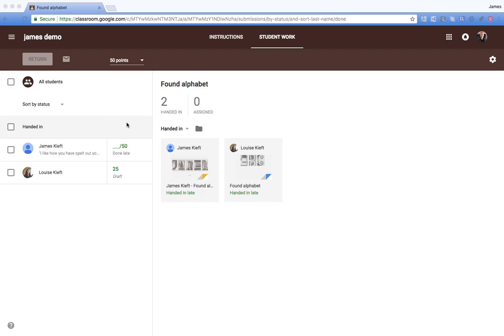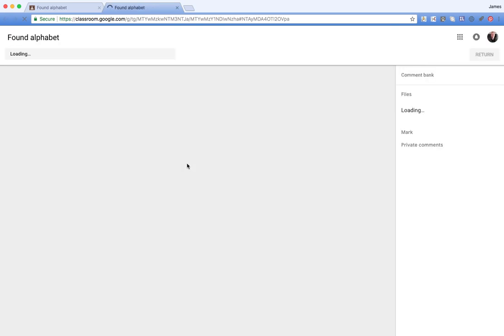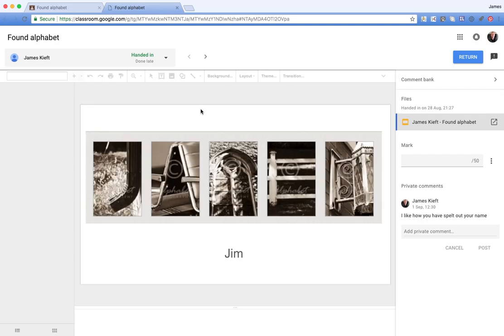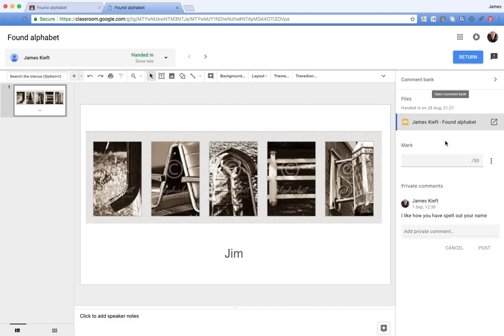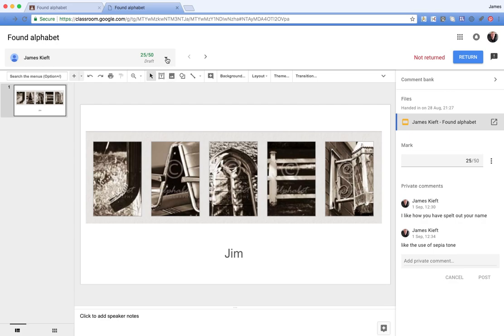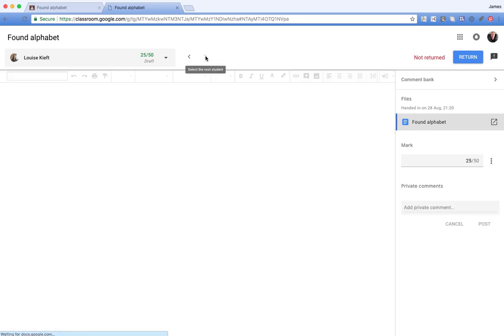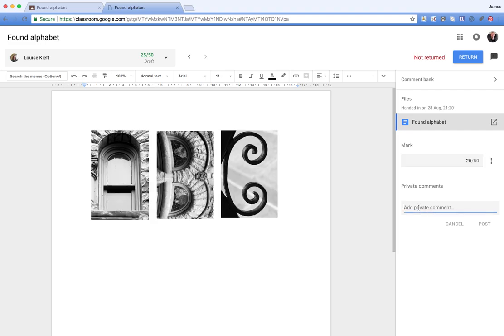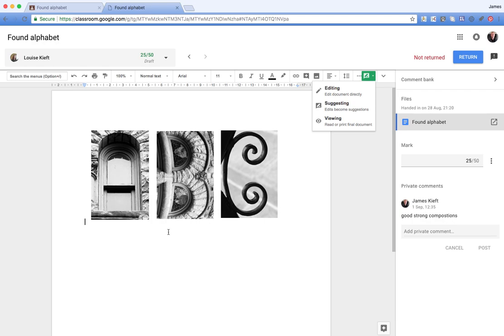New Assessment and feedback format in Google classroom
In this video I run through the new assessment and feedback format , recently add to Google Classroom as part of August 18 updates